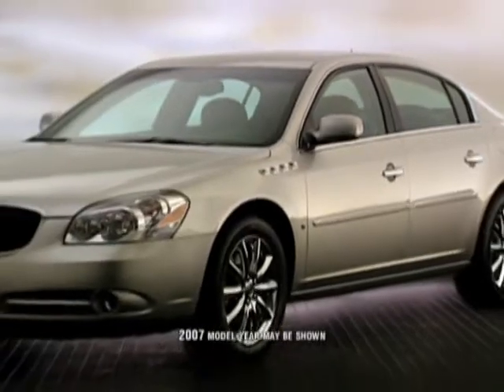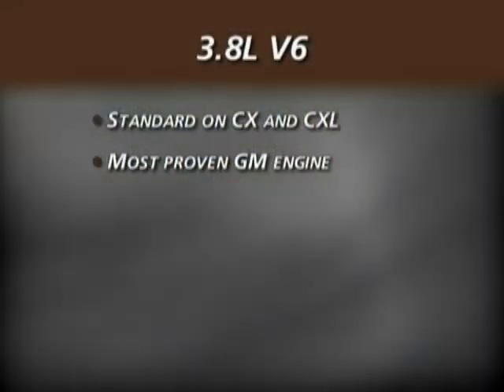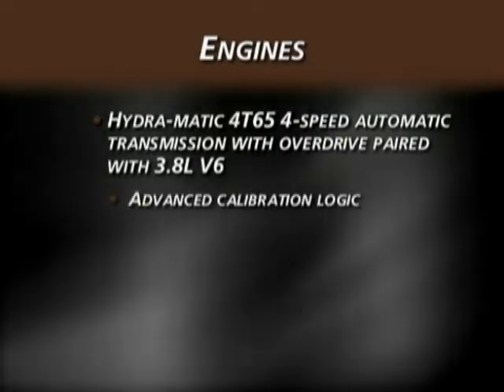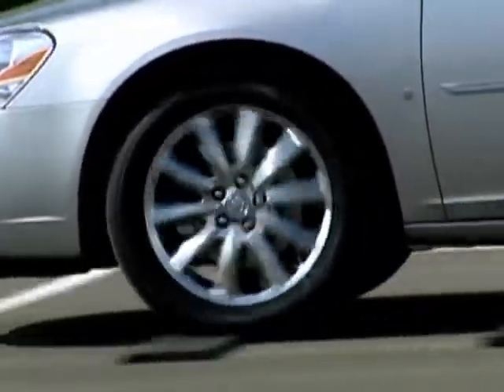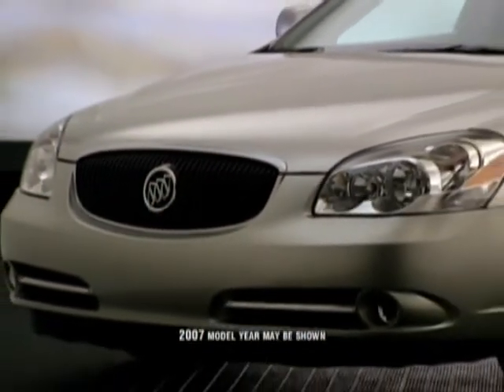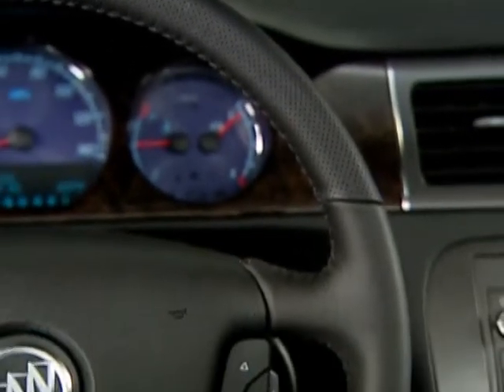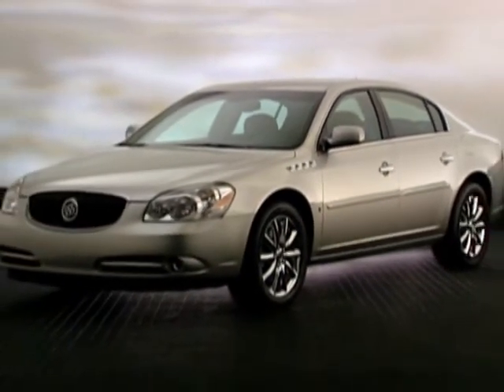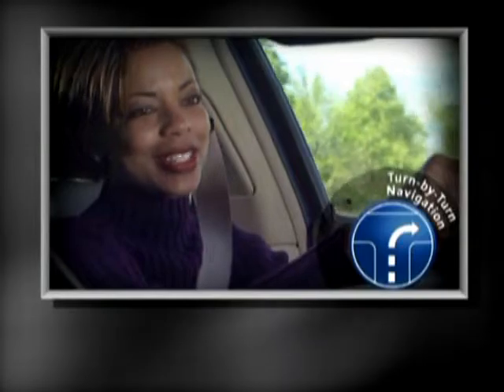Buick Lucerne 2008 Product Training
Here's another video from the 2008 Product Training Library for the Buick Lucerne that describes in detail its Comfort & Convenience, Power & Performance and Ride & Handling features.